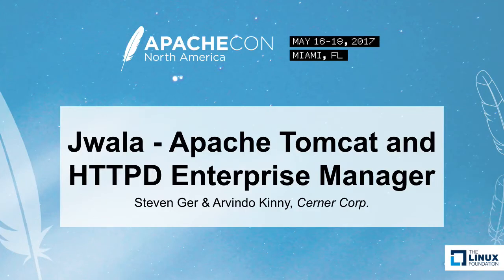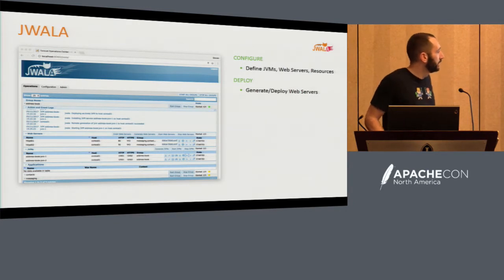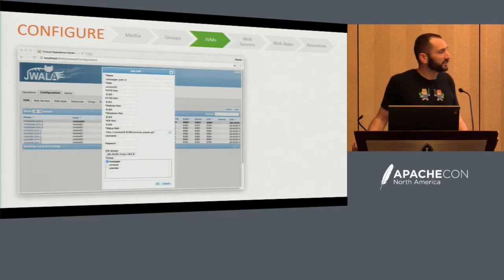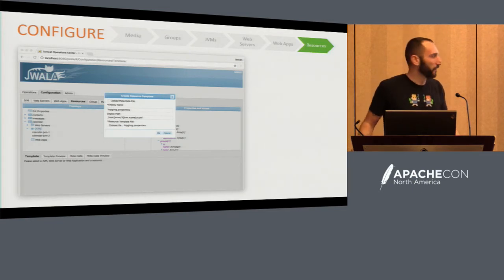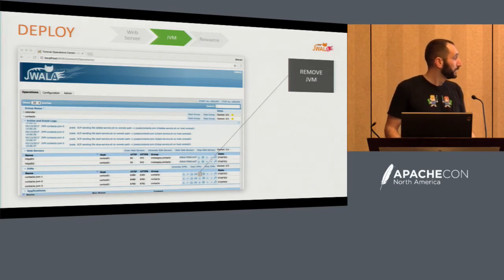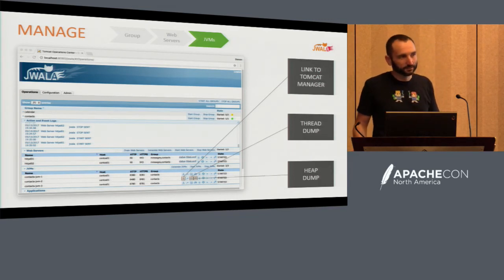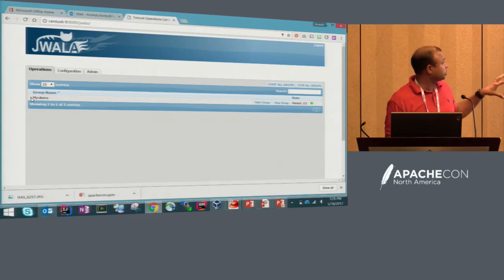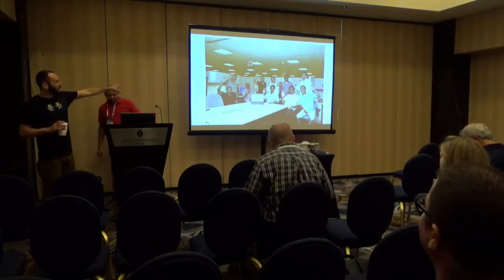Jwala - Apache Tomcat and HTTPD Enterprise Manager - Steven Ger & Arvindo Kinny, Cerner Corp.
Apache Tomcat (Tomcat) and Apache HTTPD are hardened, scalable, and reliable open-source solutions. Widely adopted, these solutions are commonly used to host and load-balance Java applications. Jwala is an application that enables the configuration, deployment, and management of logical groups of Tomcat JVMs fronted by Apache web servers.  It was designed and developed to accommodate Cerner’s complex topologies. Cerner has donated Jwala to the open-source community to help others with the same needs. In this session, you will learn how to use Jwala to manage your large Apache Tomcat/Apache HTTPD topology. We’ll dive deep into best practices and proven techniques to use Jwala to configure, deploy, and manage your topology at an enterprise scale.

About Steven Ger
A graduate of Penn State University, Steven Ger has close to two decades of experience developing and orchestrating software for a variety of organizations in the Telecom and Healthcare sectors. His software contributions have scaled to benefit companies of all sizes, from small startups to global enterprises, and everything in between. In addition to extensive knowledge of the Java/JEE stack and all things related, Steven is known for his entrepreneurial vision and drive to rapidly deliver software that addresses market opportunities in a creative, reliable, secure, and flexible manner. Steven is a Software Architect with Cerner Corporation focusing on enterprise lightweight open-source solutions.  He was instrumental in developing Jwala, a Cerner open-source platform based on configuration and management of large Apache Tomcat and Apache HTTPD topologies.

About Arvindo Kinny
Software Architect, Cerner